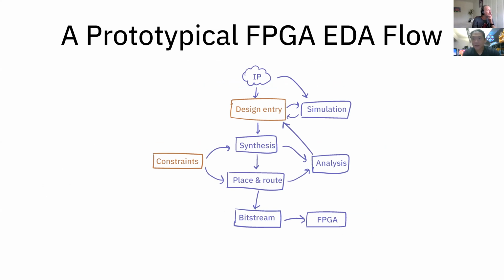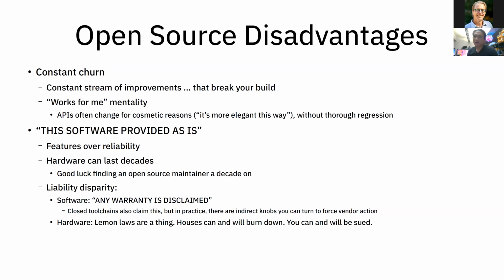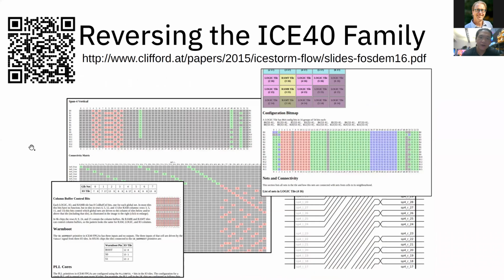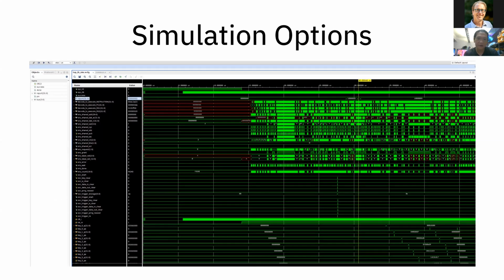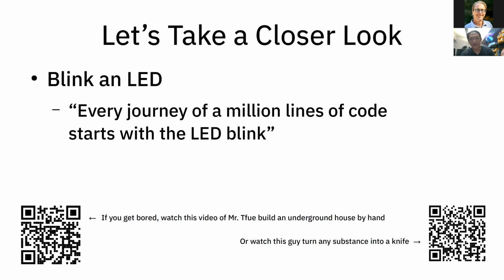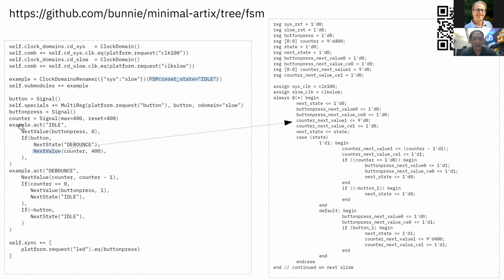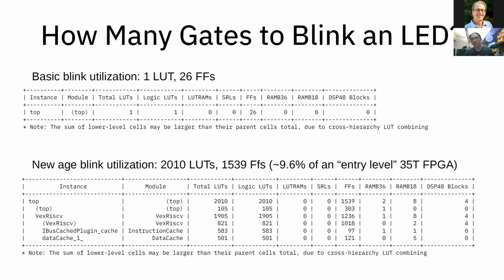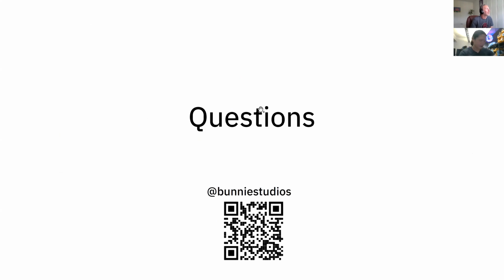UCSC Open Source Hardware and EDA Seminar: Andrew "Bunnie" Huang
Down the Rabbit Hole: Adventures in Open Source FPGA EDA Tools

Abstract:
The past few years have seen a blossoming of open source tooling for FPGA design. This talk will start with a brief survey of actively developed open source tooling for FPGA design. We'll take a brief look at how these compare to traditional vendor toolchains, and finally conclude with a case study of how these tools are used in shipping products today.

Bio:
Bunnie is best known for his work hacking the Microsoft Xbox, as well as for his efforts in designing and manufacturing open source hardware, including the chumby (app-playing alarm clock), chibitronics (peel-and-stick electronics for craft), and Novena (DIY laptop). He received his PhD in EE from MIT in 2002. He currently lives in Singapore where he runs a private product design studio, Kosagi, and he actively mentors several startups and students.